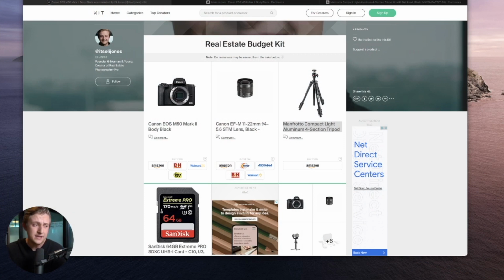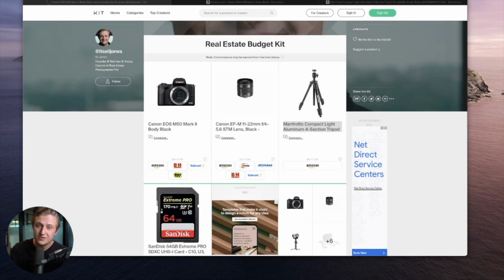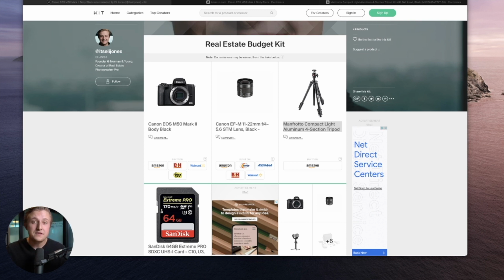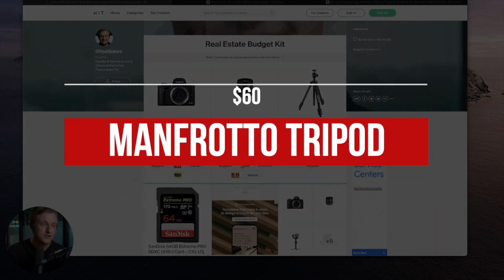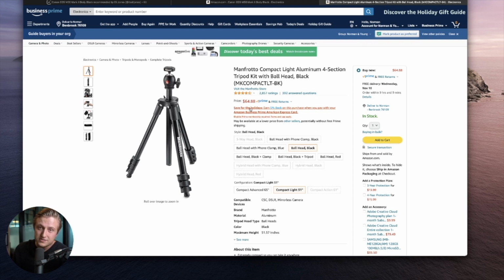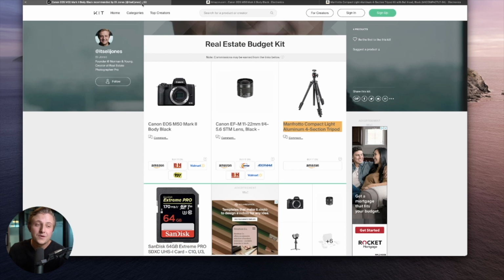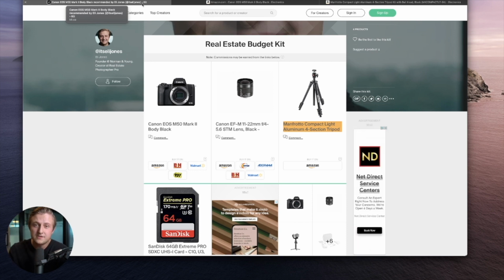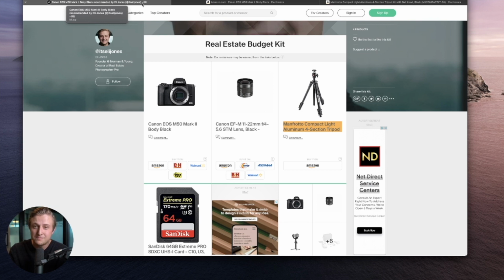(Day 1) 4 Days of Real Estate Photography Tips